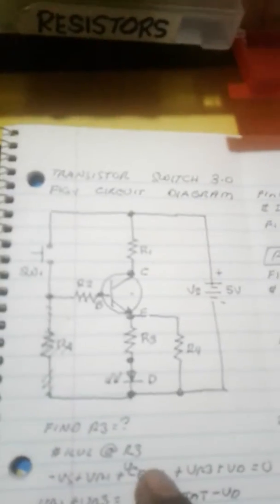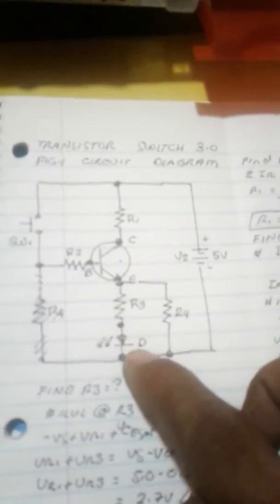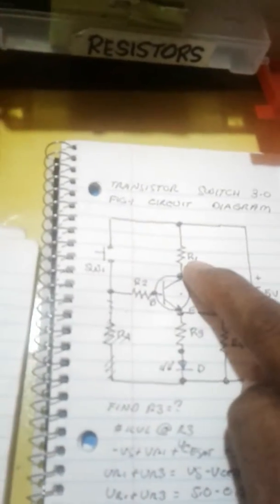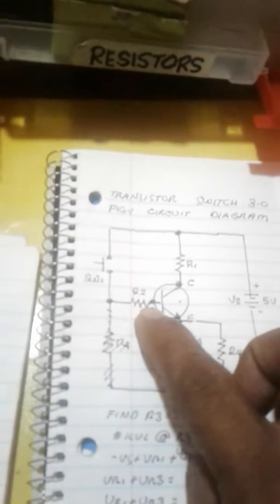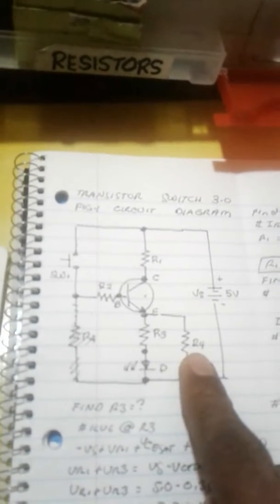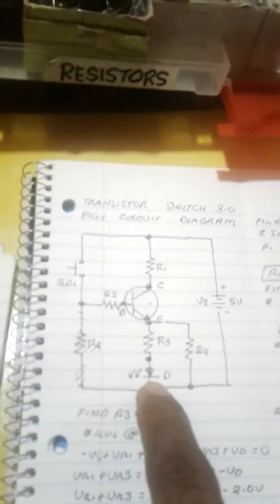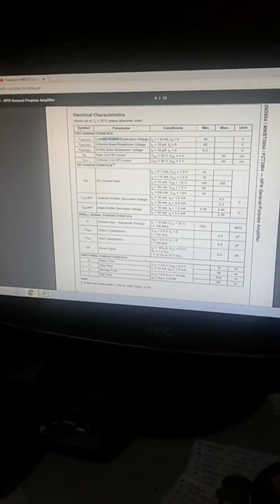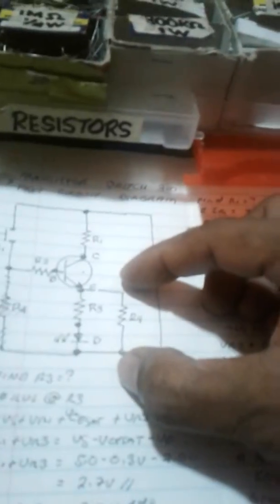Transistor Switch-Emitter Side Prototype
.probable calculations included in this video.